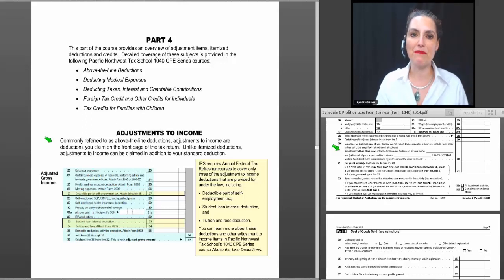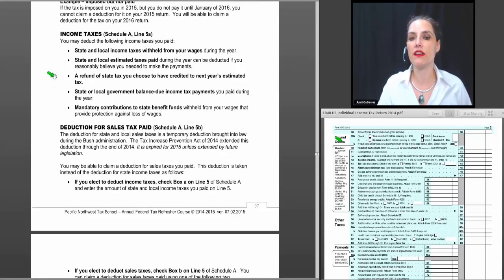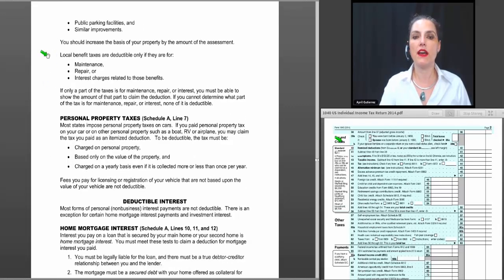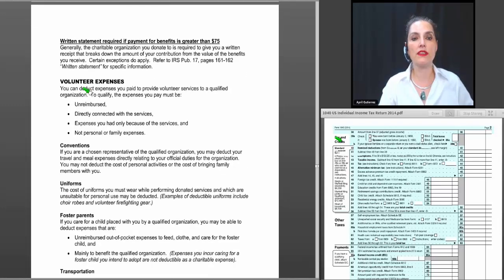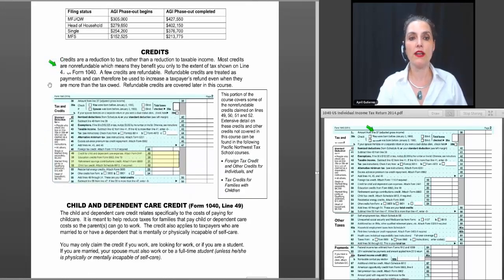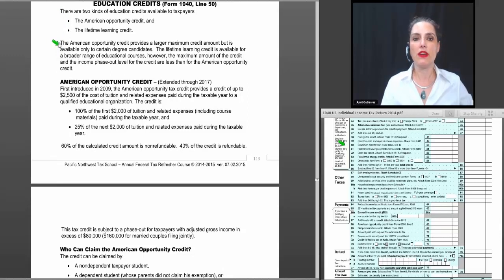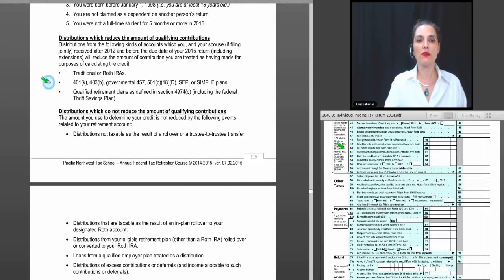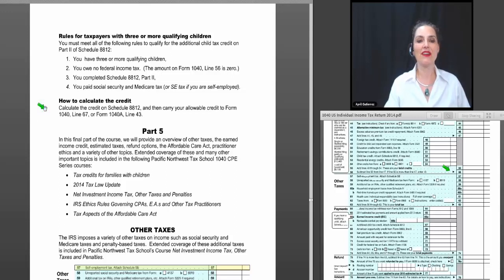2015 AFTR pt4